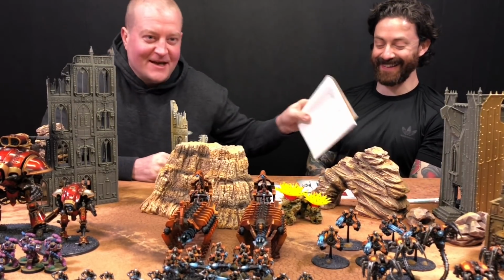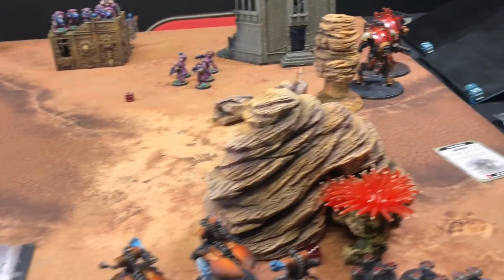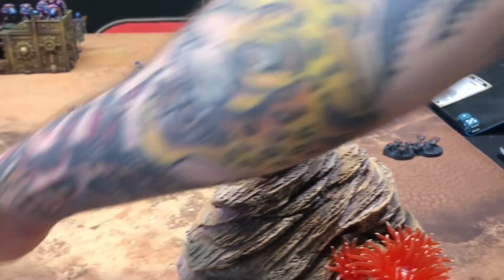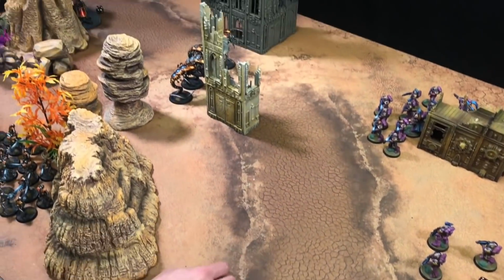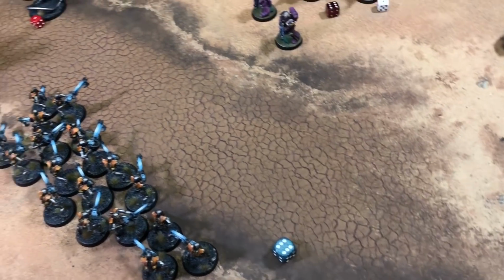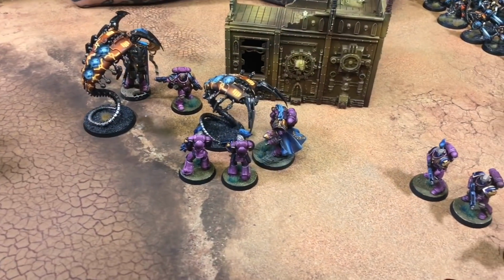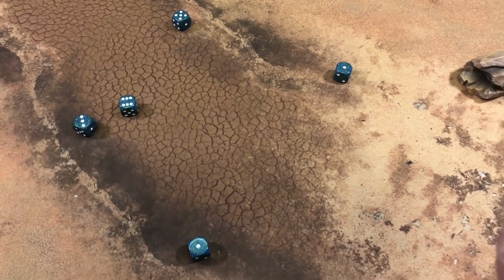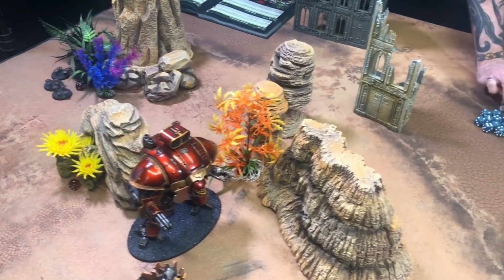Warhammer 40k Battle report Primaris Space Marines Vs Necrons 2000 points.With Knights!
The Moriga Campaign continues! game 2 sees the Astartes in a desperate retreat from the jungles of Moriga and into to open desert, with Vital information about the nature of the Necron tomb world in hand.
Can the Astartes survive to get the information off world? or will the rising Necrons of the Sta'Ghul dynasty destroy them completely?